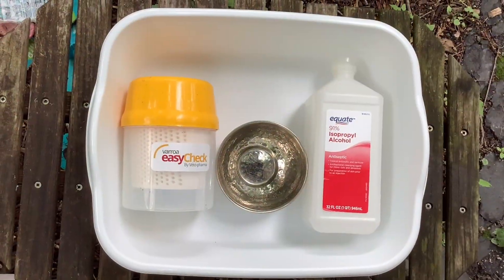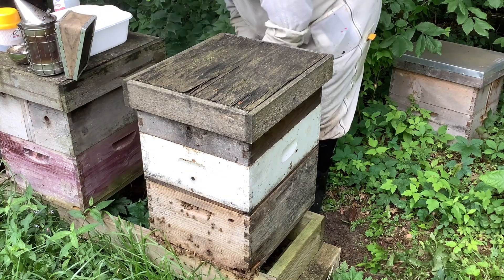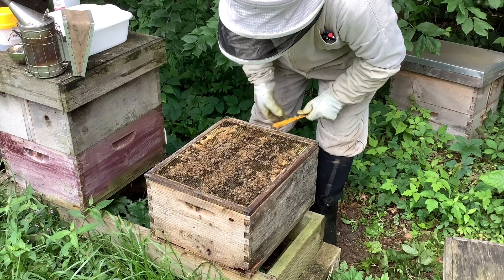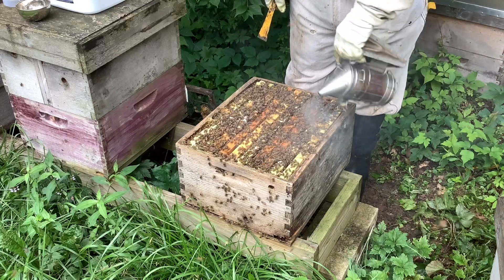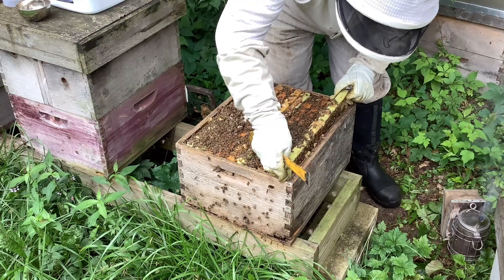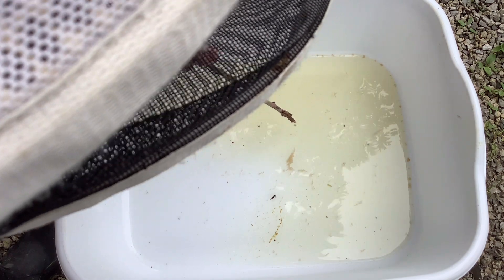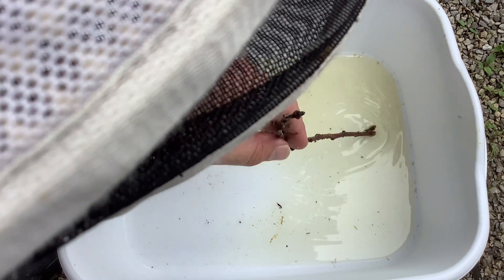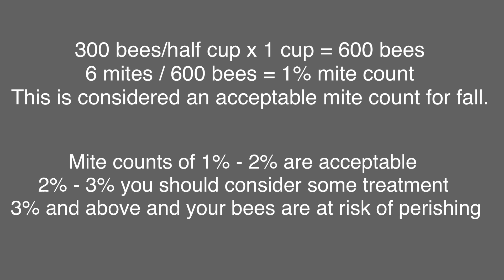Testing for Varroa Mites for Beginning Beekeepers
In this Testing for Varroa Mites for Beginning Beekeepers video, DougTheBeeGuy shows you how to check for varroa mites in a beehive using the Easy Check Mite Checker and the alcohol wash method. Doug demonstrates a step by step method for testing for varroa mites in beehives.

About this video:
In this video Doug Remschneider from DougTheBeeGuy shares tips on checking for varroa mites in a beehive. If you are wondering how to test for varroa mites in a beehive using the alcohol wash method, check out this video. This checking for mites tutorial will help beginners through the process of collecting bees and the procedure used to get the mites free from the bees.